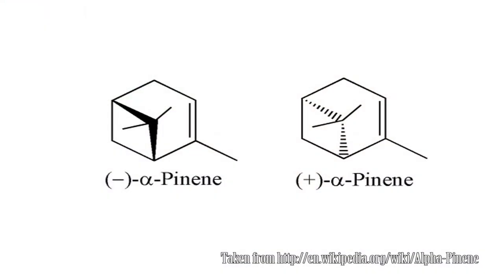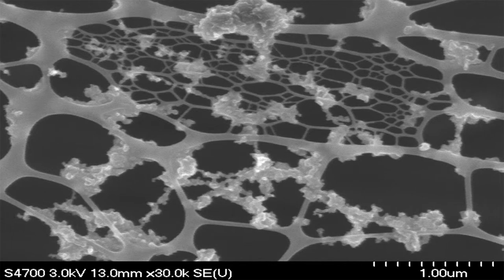Soot Aerosol Aging Study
This winter, research colleagues from around the country came to the Pacific Northwest National Laboratory campus to participate in the Soot Aerosol Aging Study.